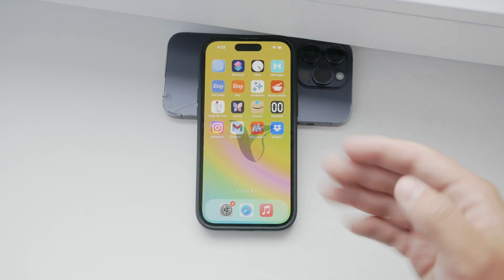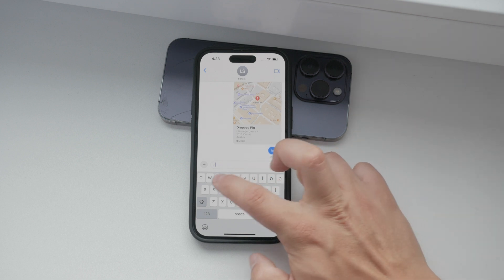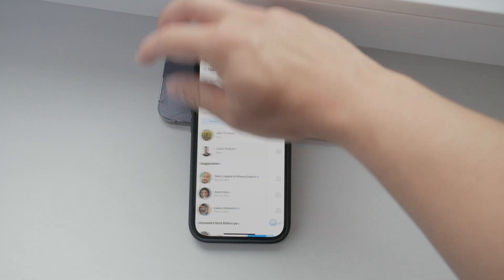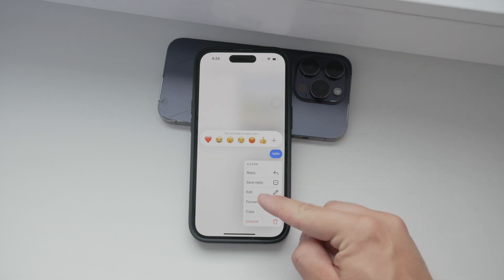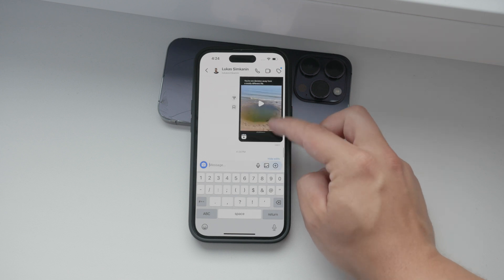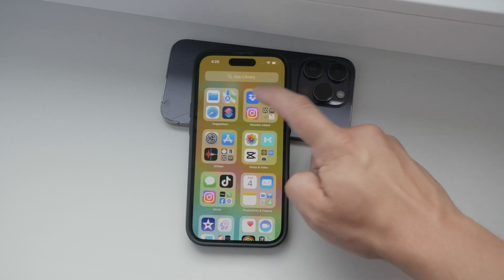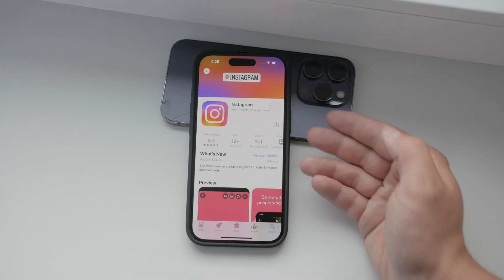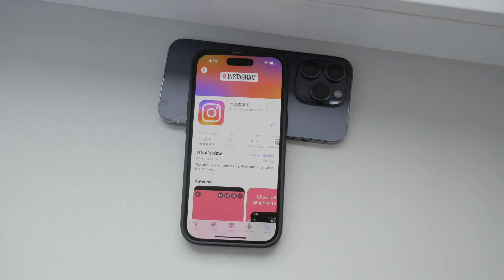How to Edit Instagram Messages on iPhone (tutorial)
In this video, we will guide you through the steps to edit Instagram messages on your iPhone. Follow our clear instructions to easily make changes to your messages. Watch now to learn how to edit your Instagram messages for a better communication experience.